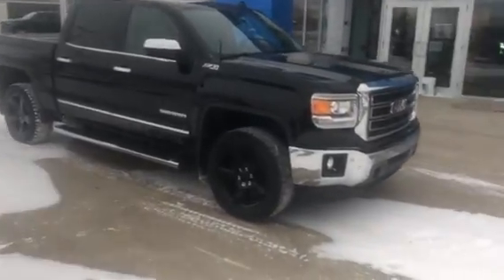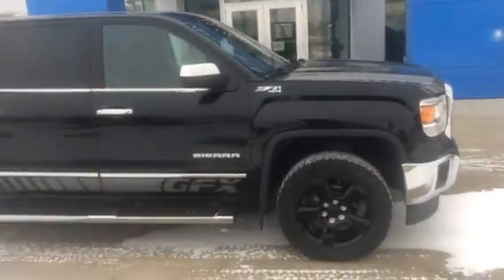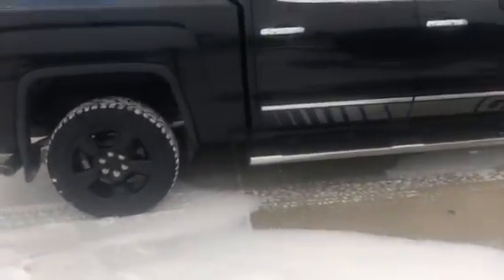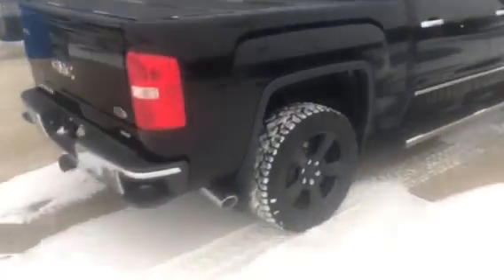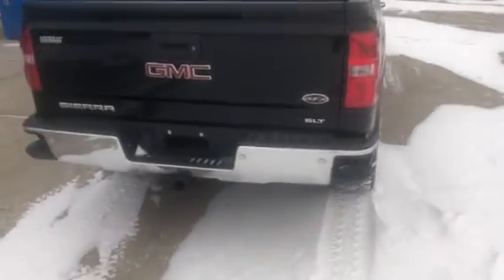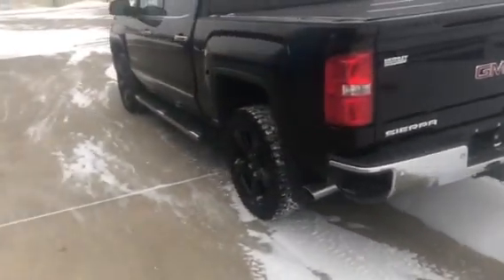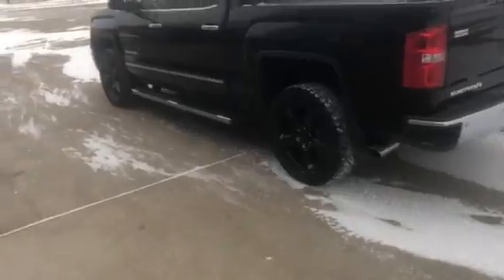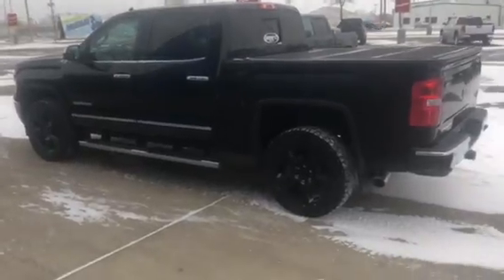2014 GMC Sierra 1500 SLT 4WD (Stock Z2722)